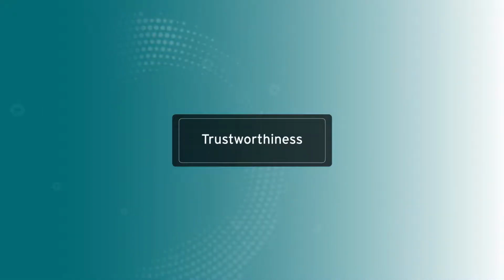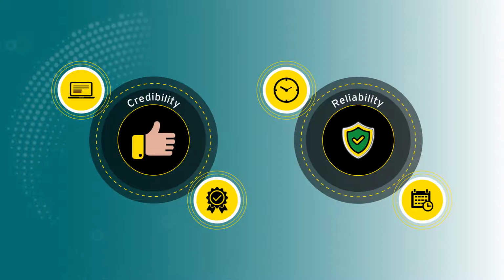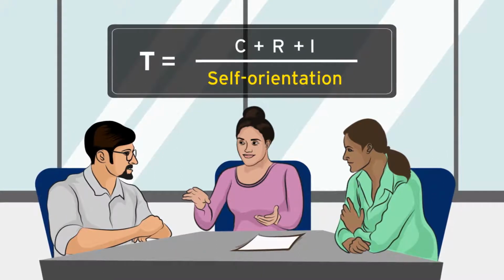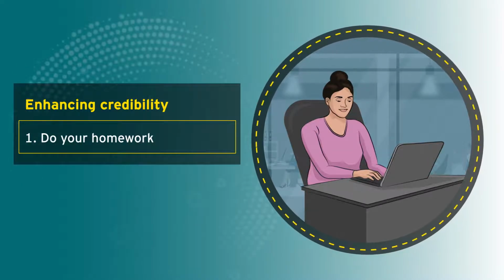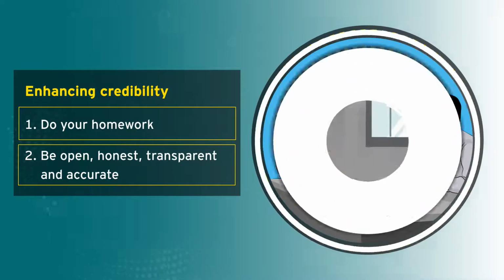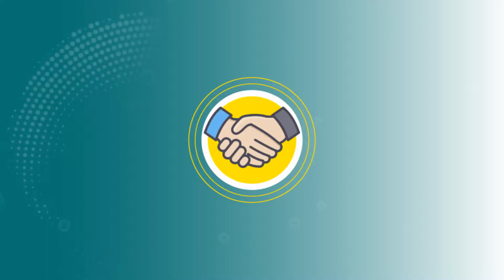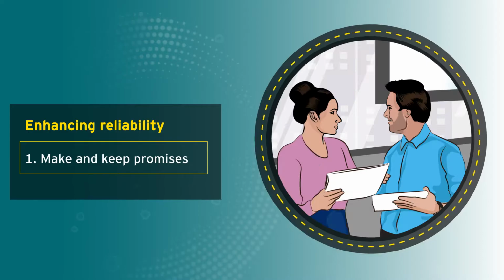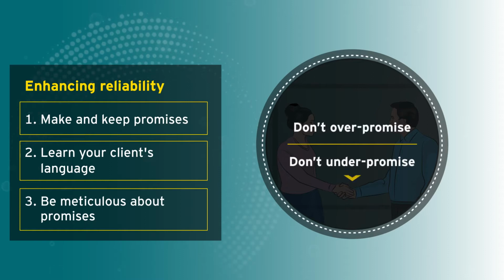The Trust Equation: Credibility & Reliability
The Trust Equation uses four objective variables to measure Trustworthiness. These four variables are best described as Credibility, Reliability, Intimacy, and Self-orientation. In this video, we discuss Credibility and Reliability.

Credibility has to do with the words we speak. In a sentence, we might say, “I can trust what she says about intellectual property; she’s very credible on the subject.” Reliability has to do with actions. We might say, “If he says he’ll deliver the product tomorrow, I trust him, because he’s dependable.”

Explained by Charles H Green. CEO, Trusted Advisor Associates and author of The Trusted Advisor.